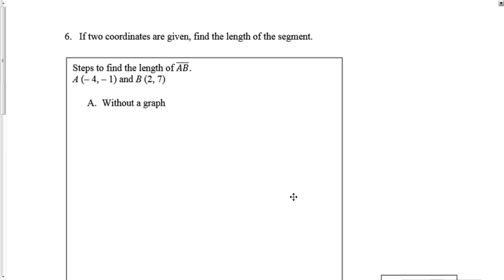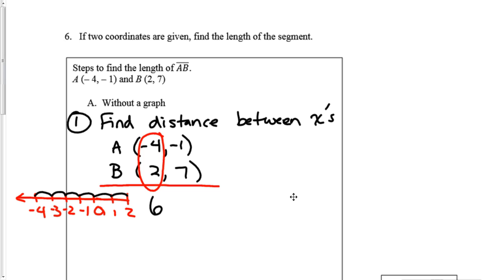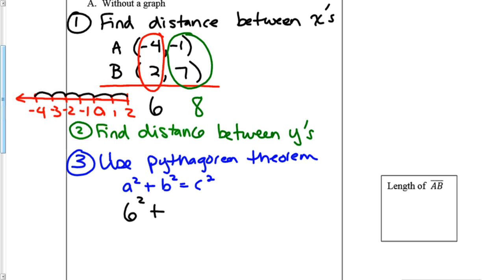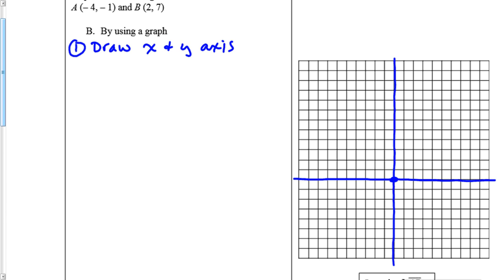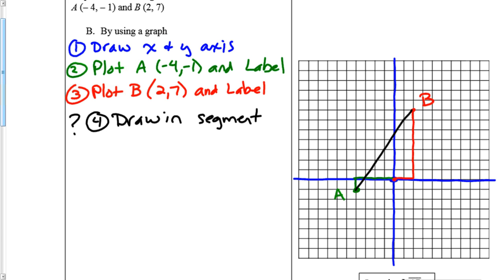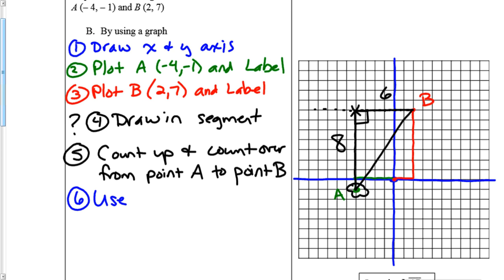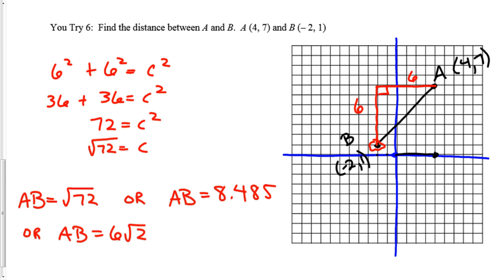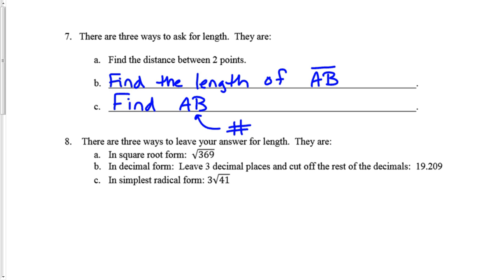Lengths Part II